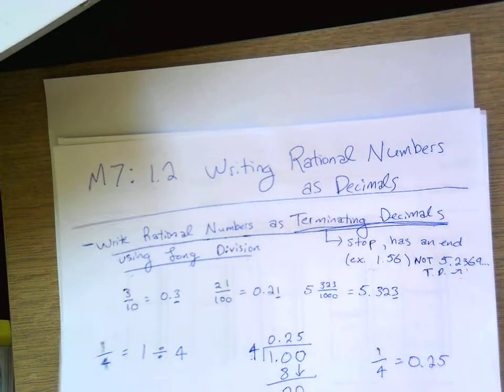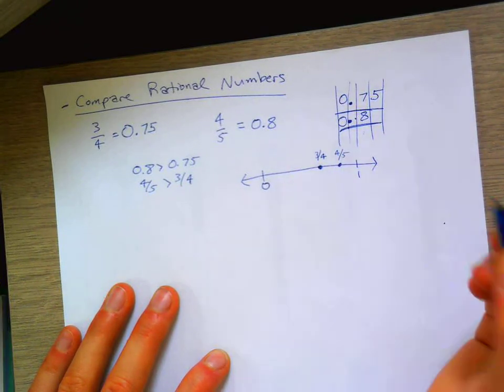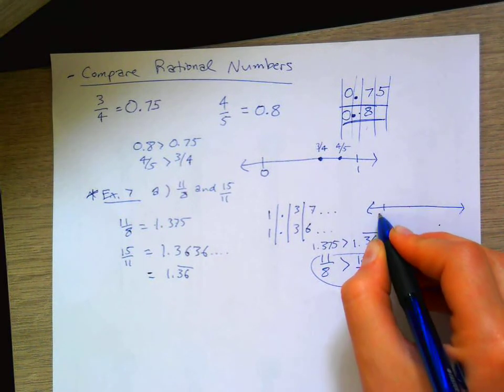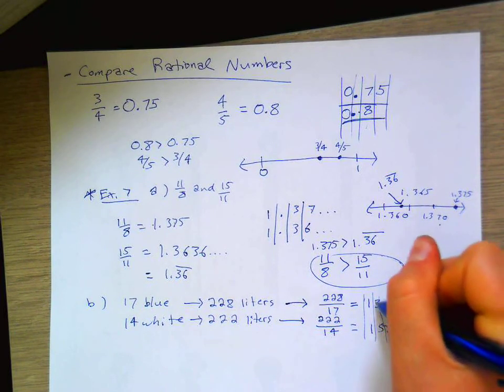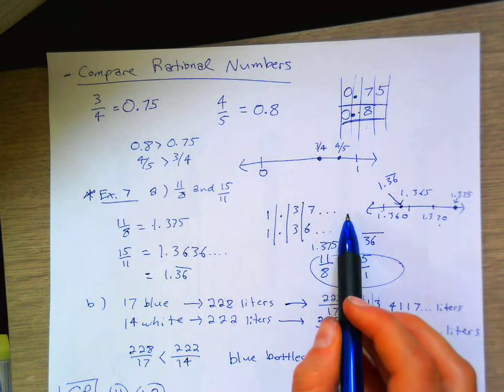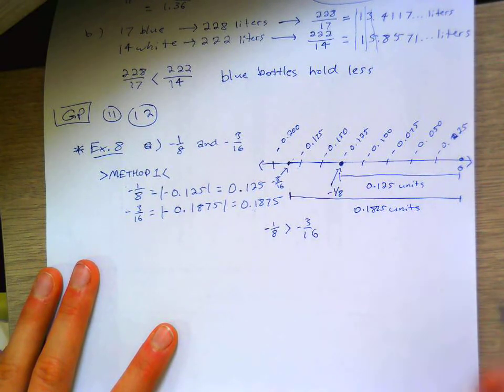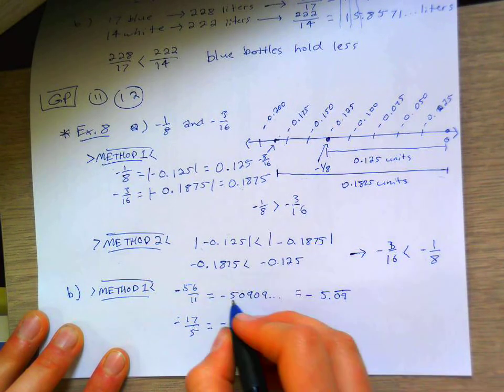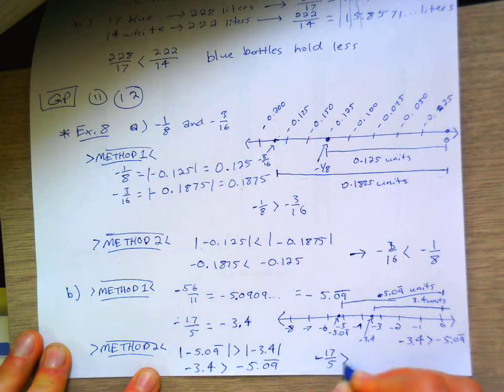Math2A_1.2_Writing Rational Numbers as Decimals_part2